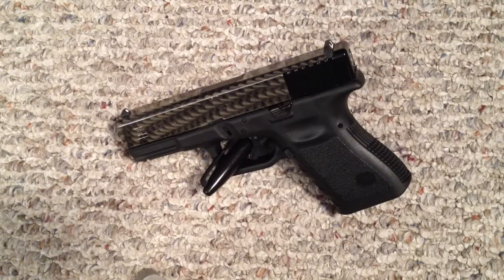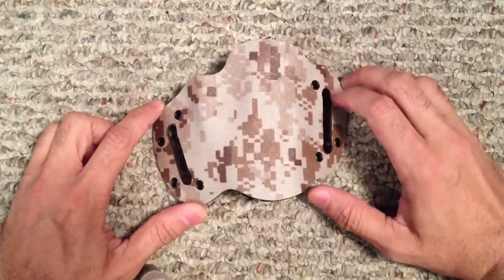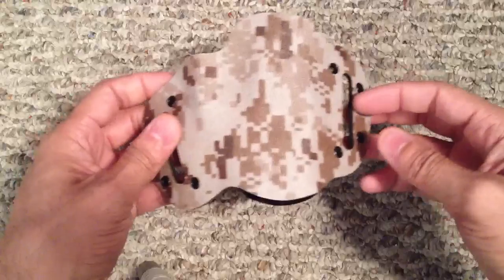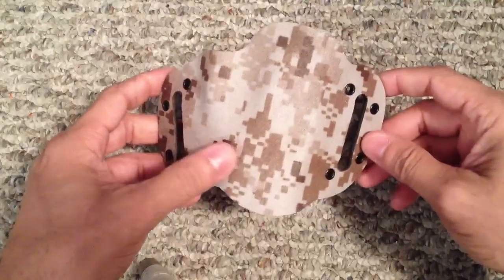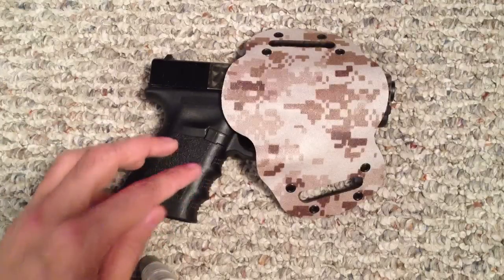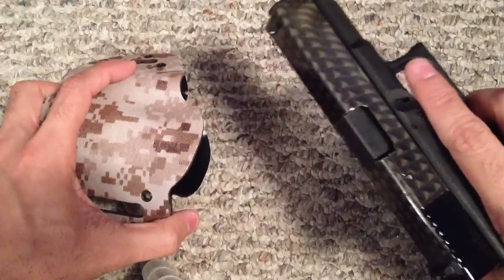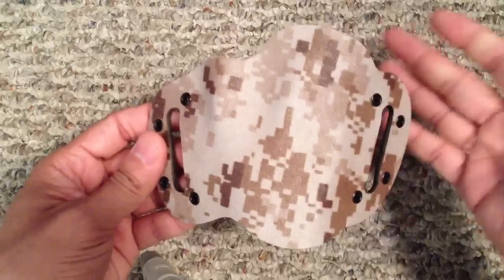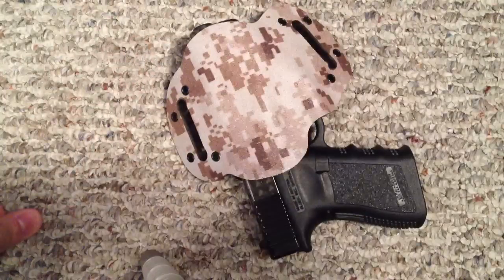Custom Concealment Holster by AC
A look at a new custom holster by ArmenCivillian556